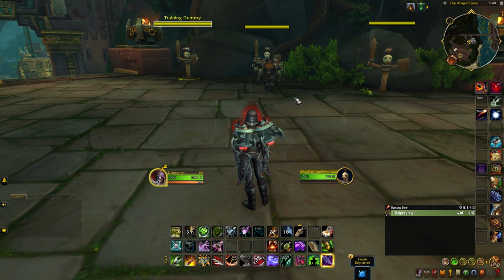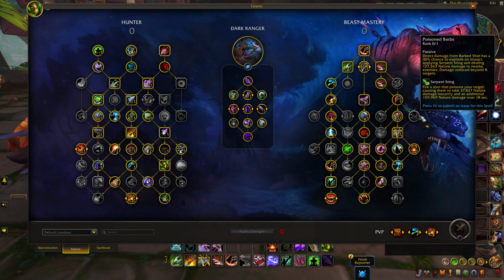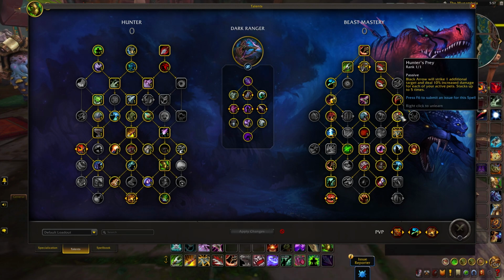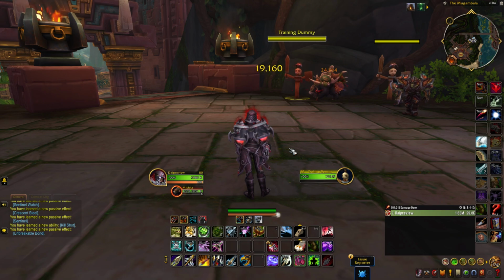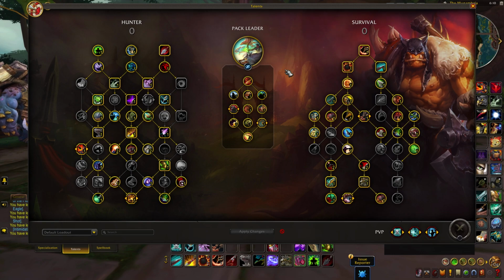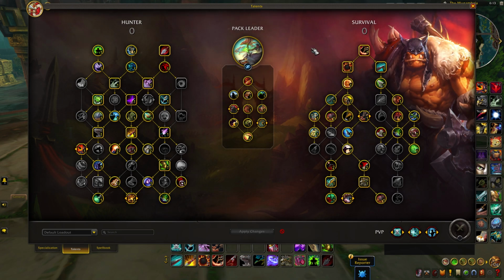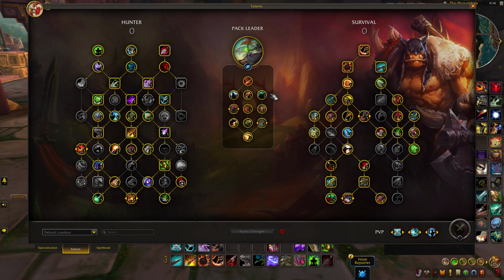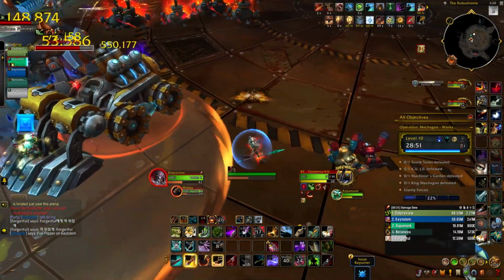Hunters Get JUICED In 11.1 PTR! More Buffs For All 3 Class Specs | The War Within